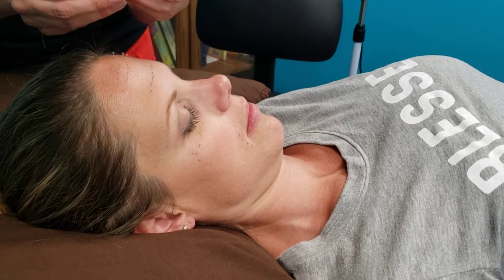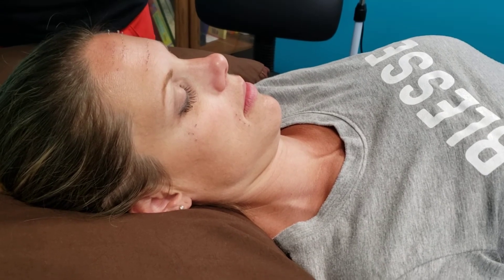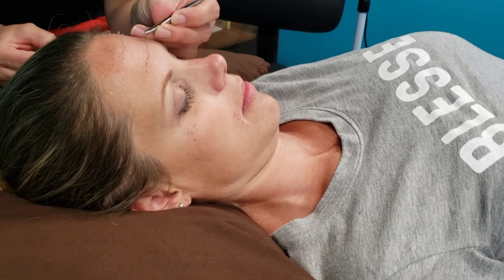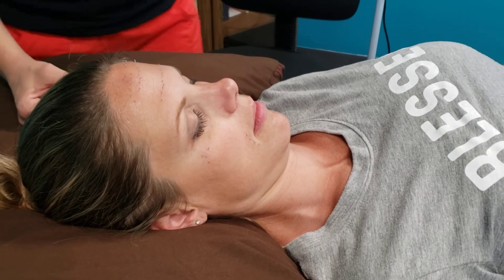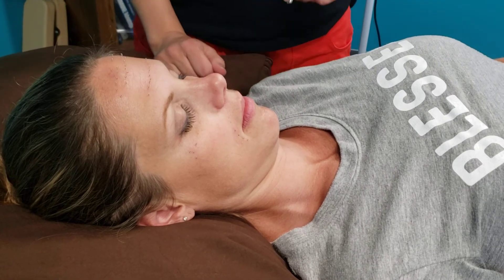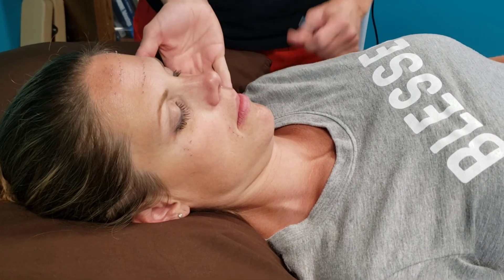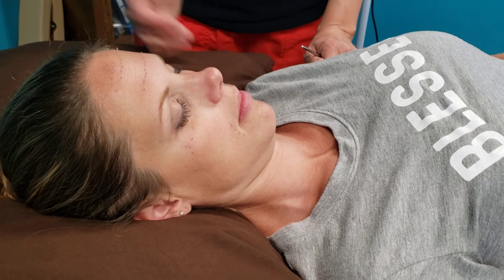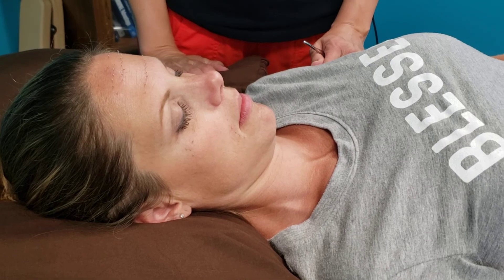Cosmetic Acupuncture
Cosmetic acupuncture with micro dermal needles can help reduce fine lines and aid in a younger looking appearance.